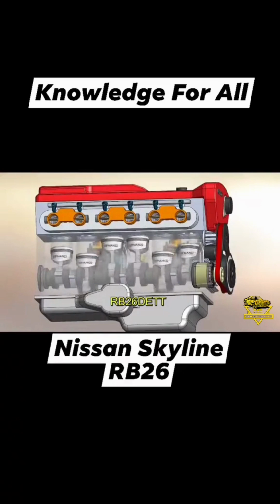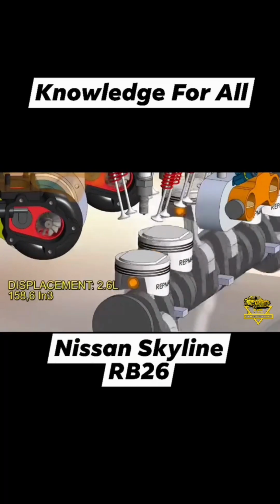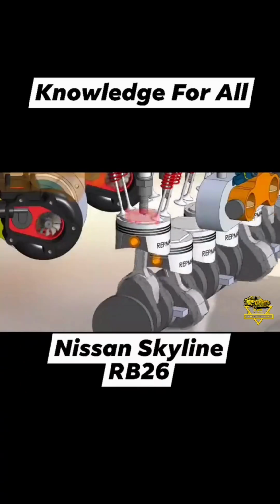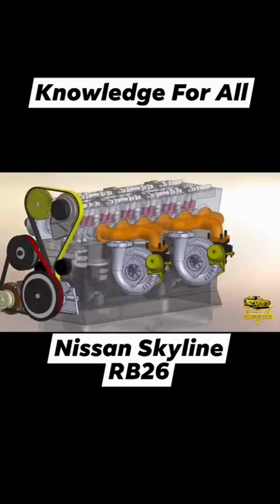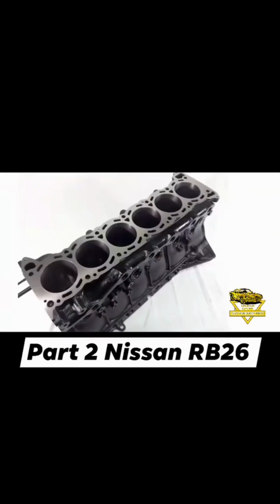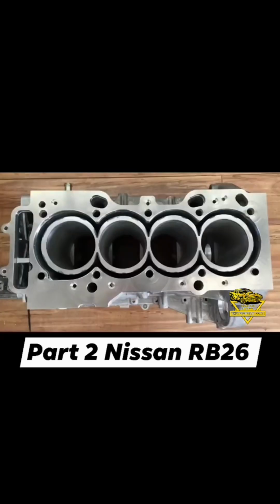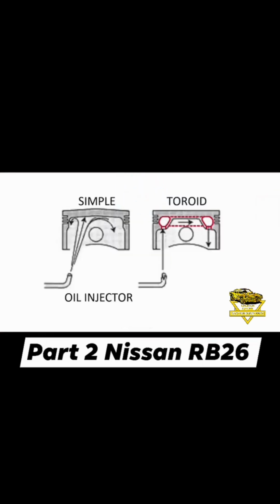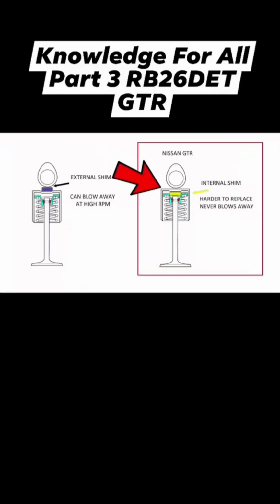All you need to know about Nissan RB26